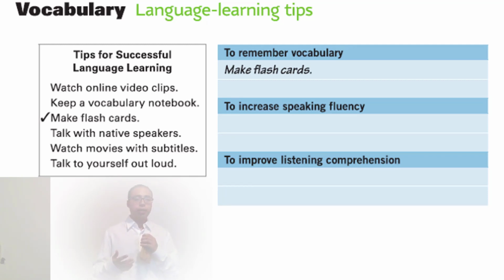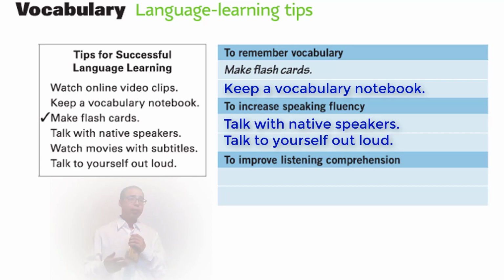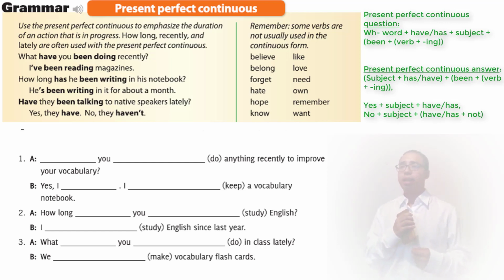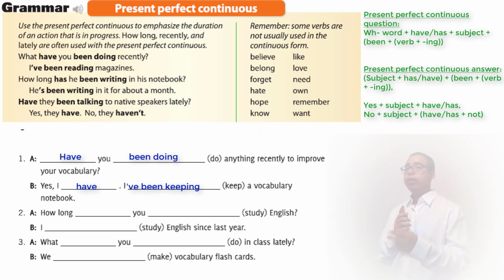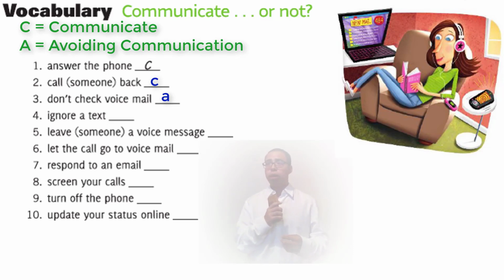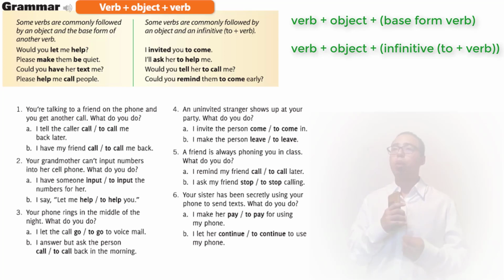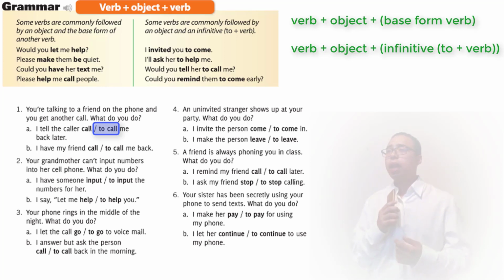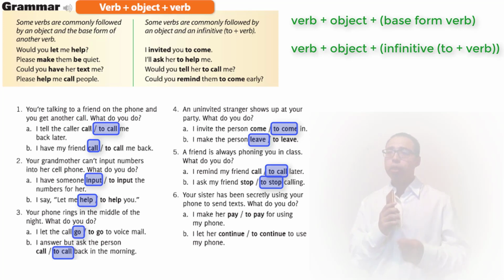Four Corners 4 Unit 2